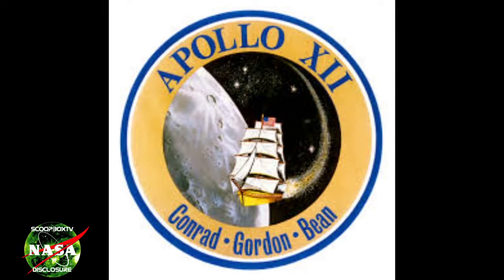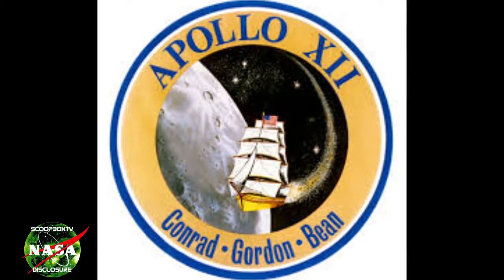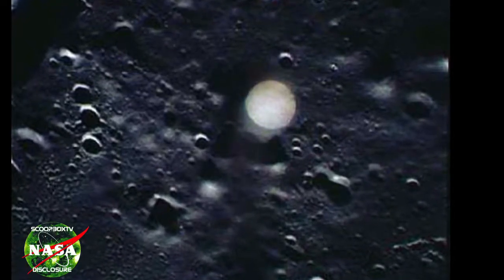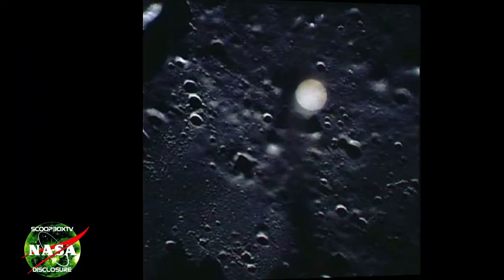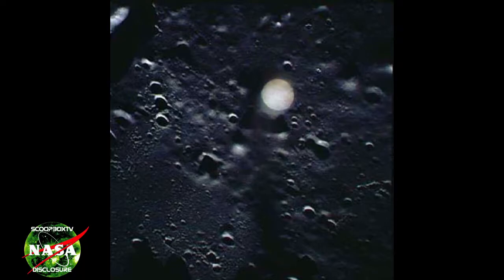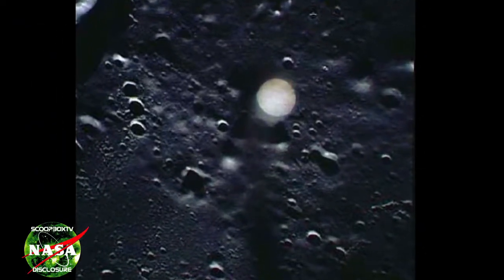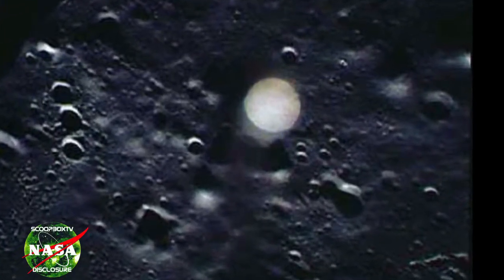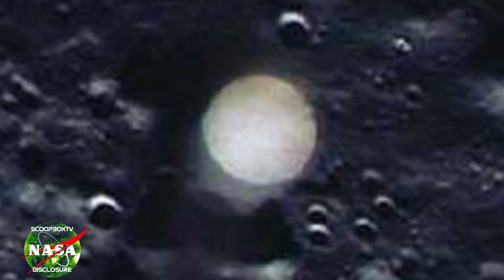*NEW* NASA Won't show you THIS! Apollo12 Bright UFO Above the Moon?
Welcome to ScoopBoxTv NASA Disclosure!

Today we have a UFO Captured during the Apollo12 Mission to the moon!!